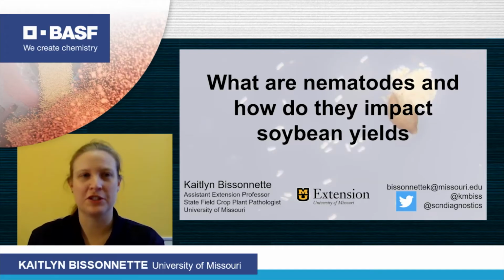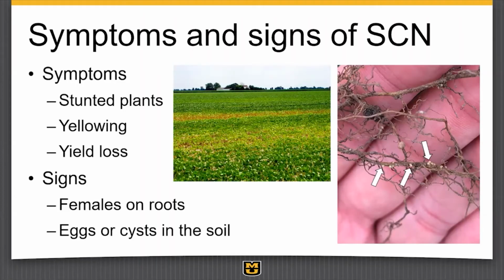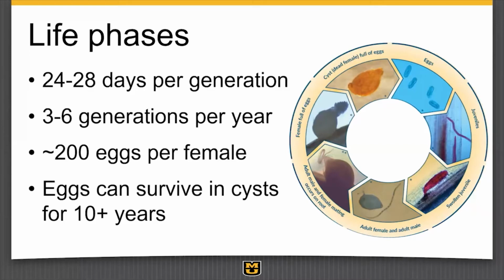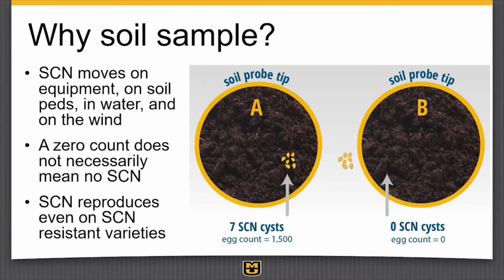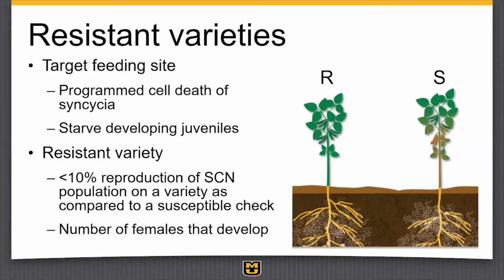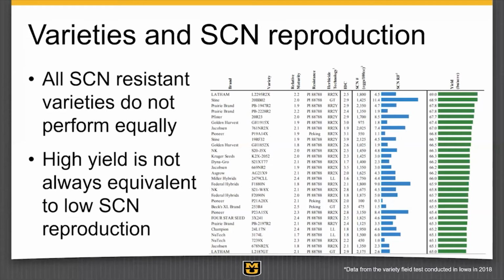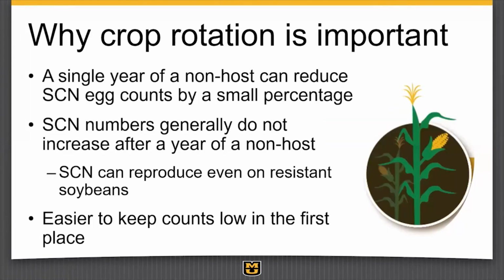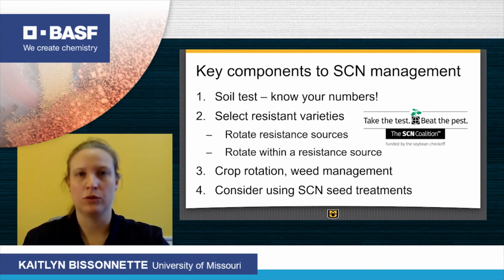Nematode Management Webinar Part 1 – The Threat to Soybeans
Kaitlyn Bissonnette from University of Missouri shares an overview on nematodes and the threat nematodes present to soybeans.